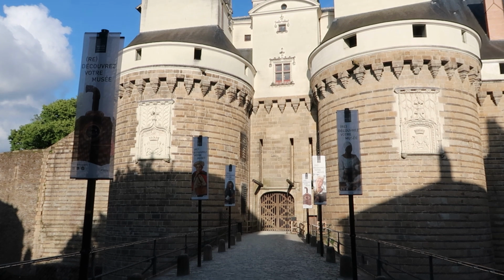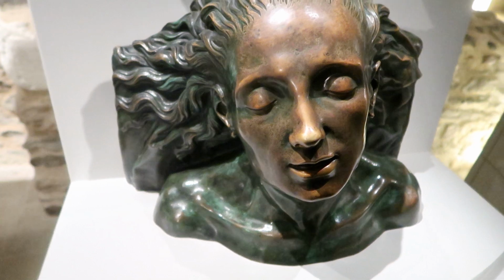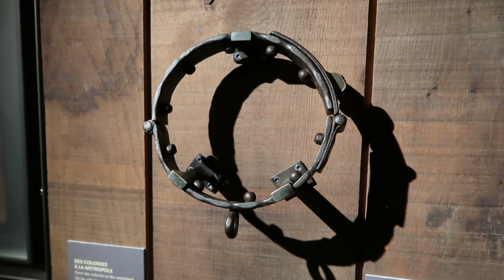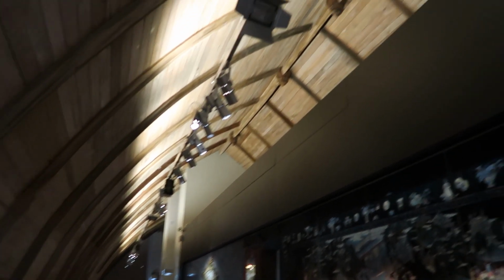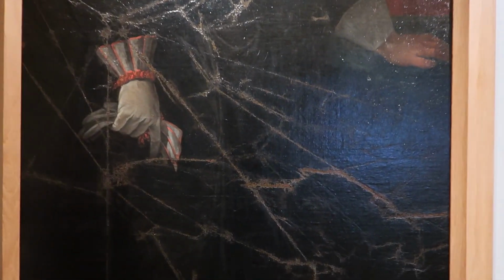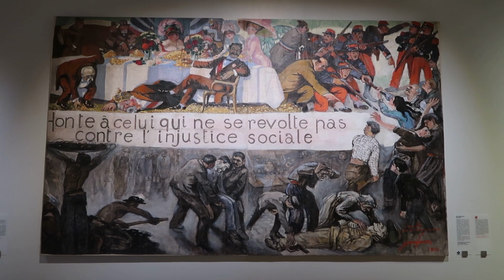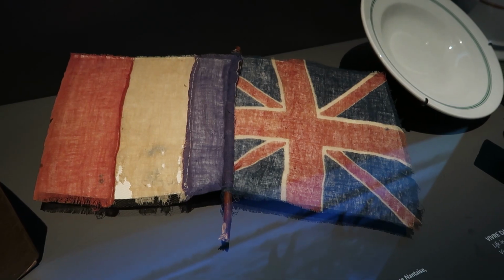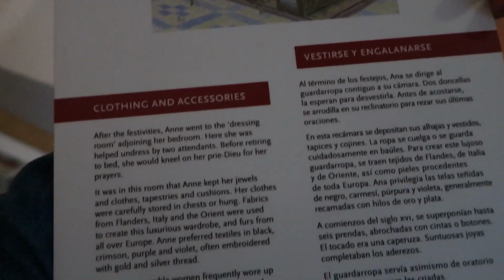Nantes Castle and its Museum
We take a walk around Nantes Castle (Château des ducs de Bretagne) and its museum, looking into Dukes, royalty, the slave trade, the revolution and both World Wars.